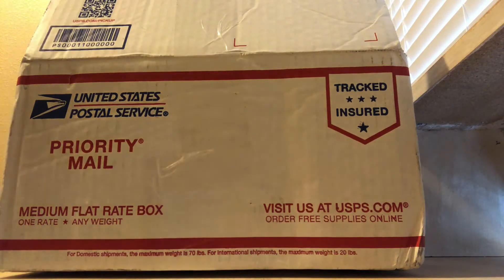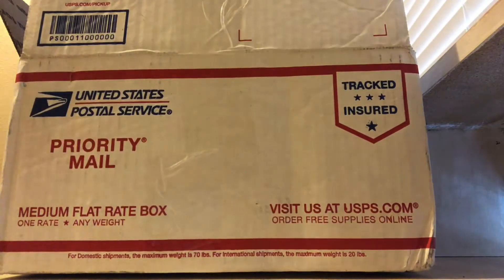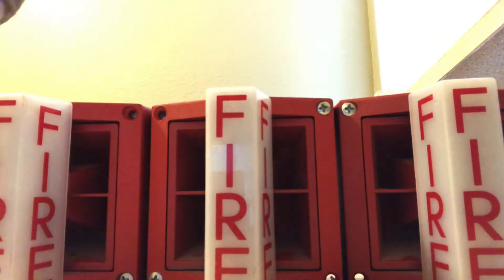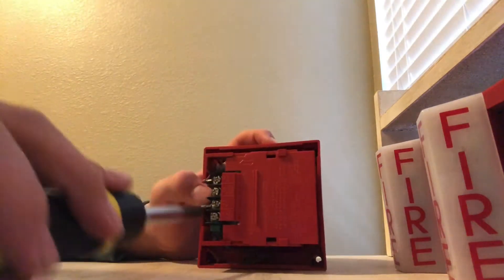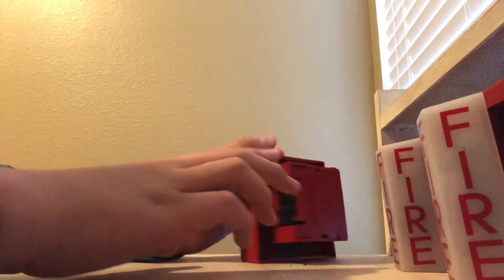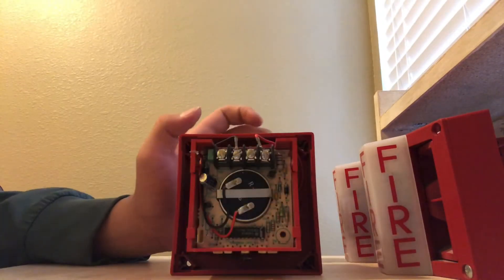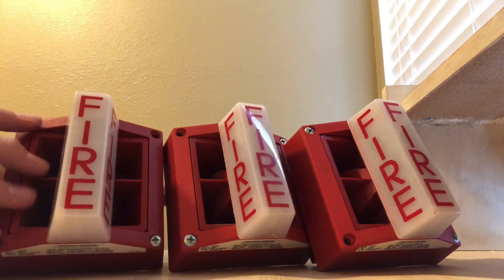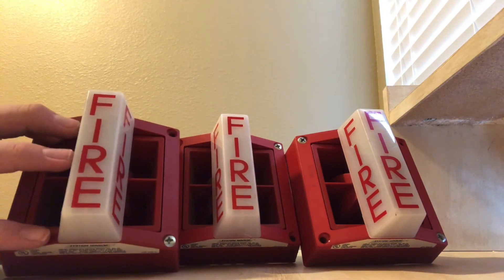Mass SS-24 unboxing :)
I got some new devices :)))